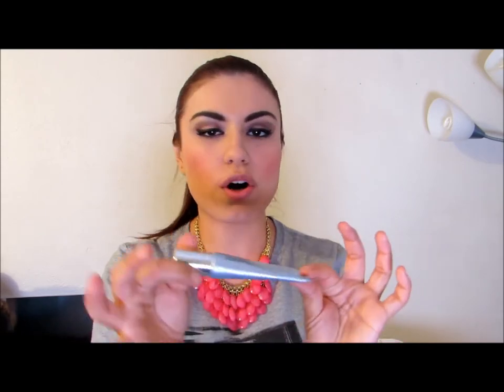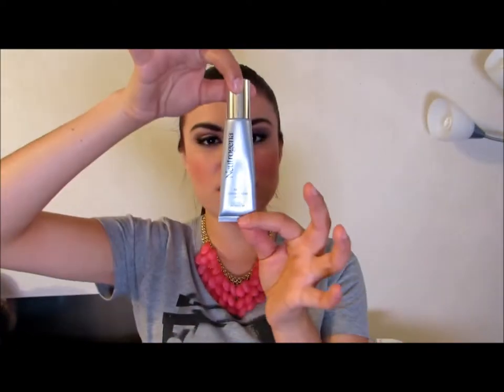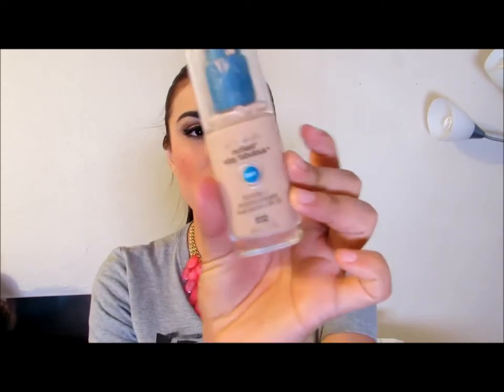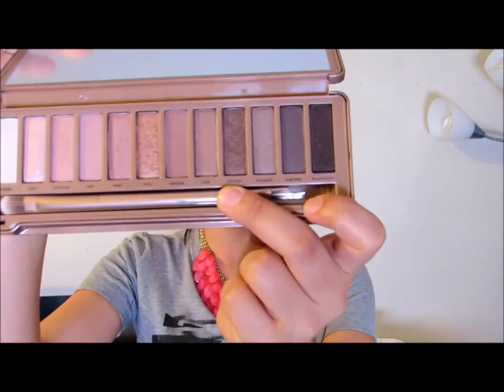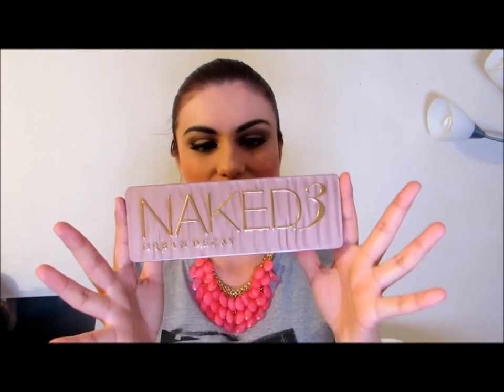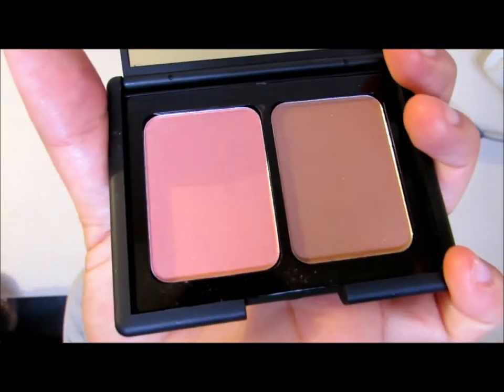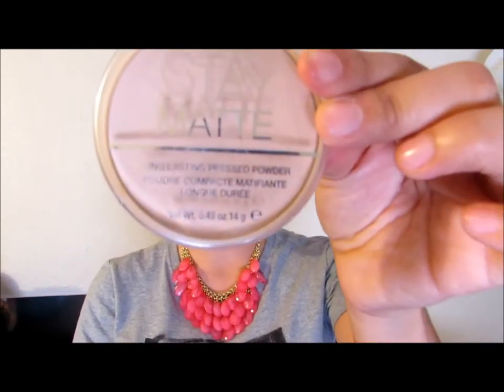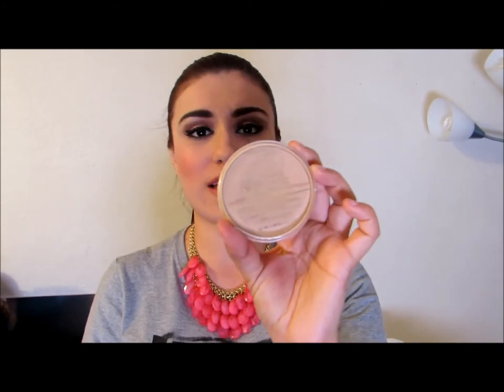January 2014 Favorites!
Hey girls!! I'm long over due for a monthly favorites video, so here it is!!! :D